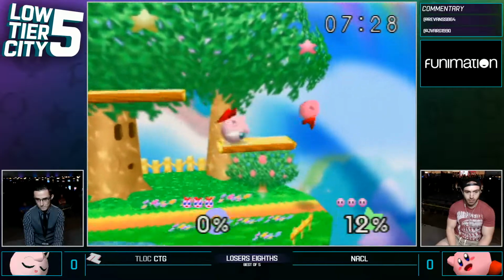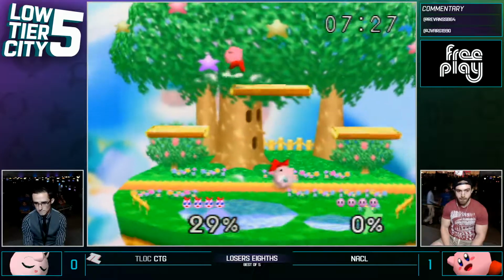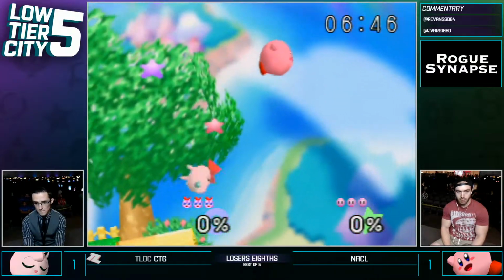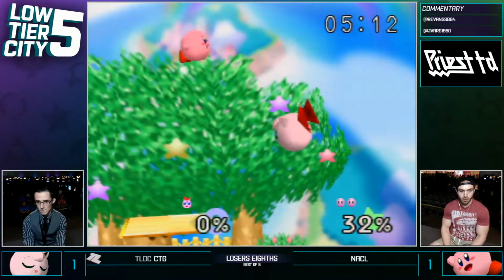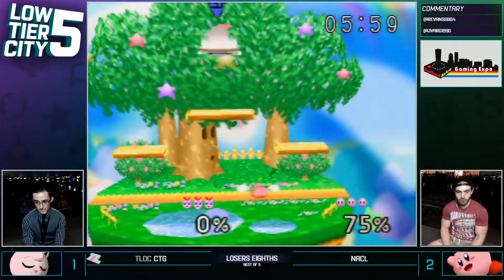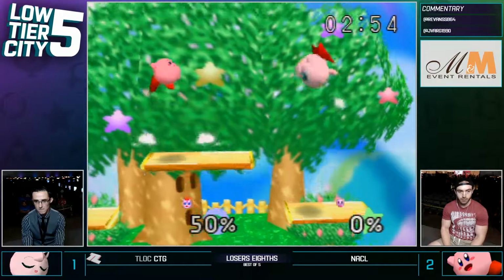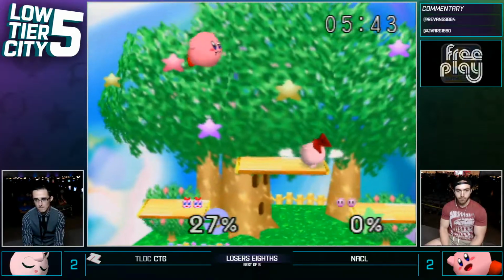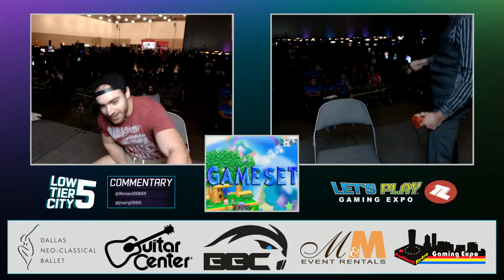LTC 5 - CTG (Jigglypuff) vs NaCl (Kirby) Losers Eighths - SSB64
Low Tier City 5
08/06/2017

PM National in TX
Smash.gg/LTC5